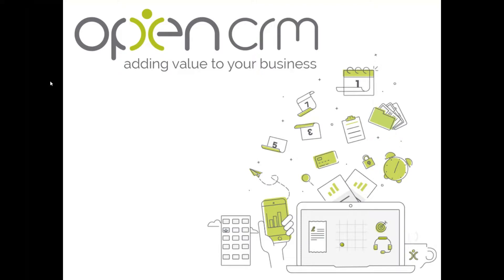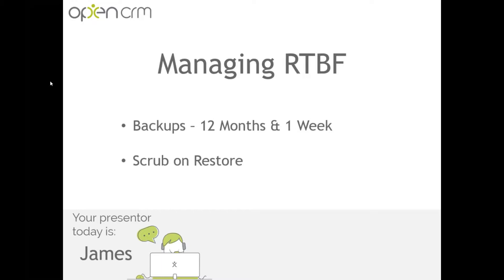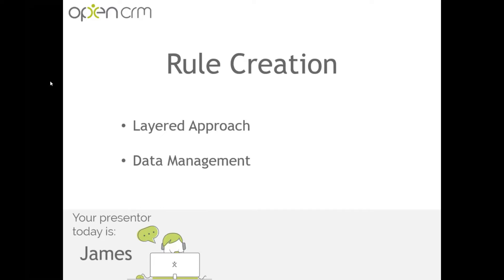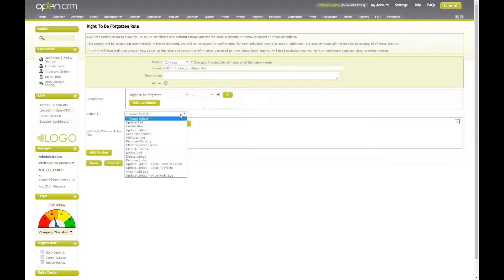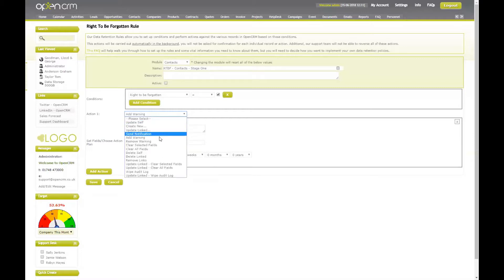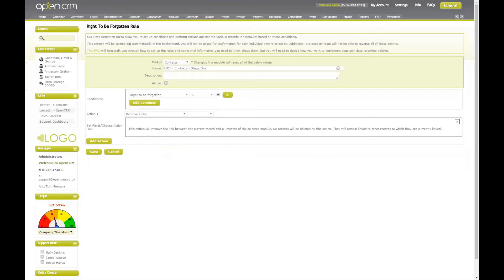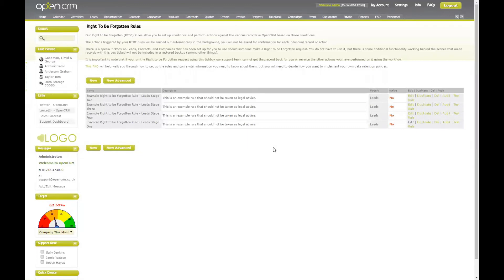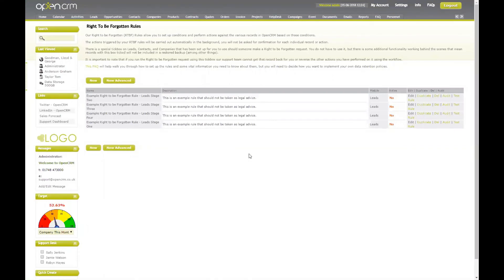Webinar - Advanced GDPR